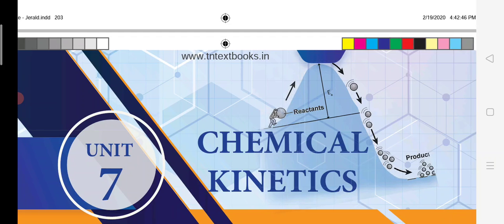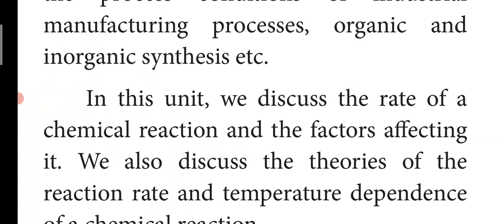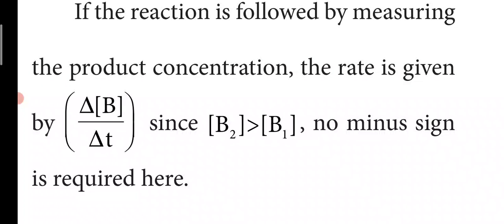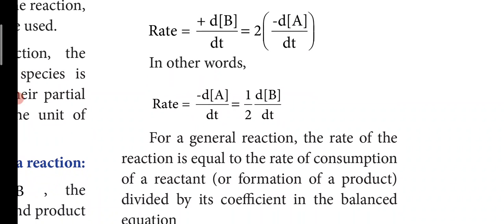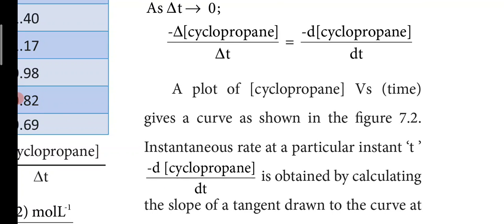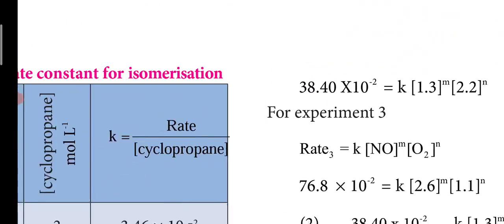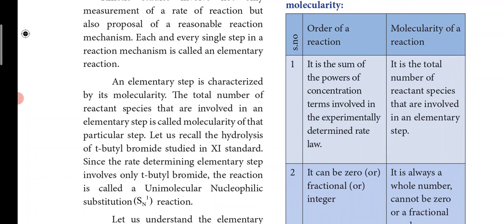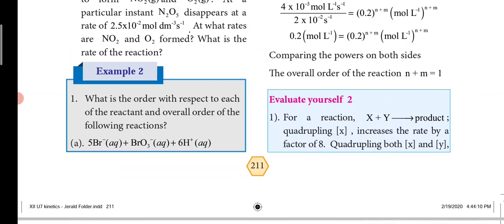STD XII Chemistry Unit 7 Chemical kinetics Part 1